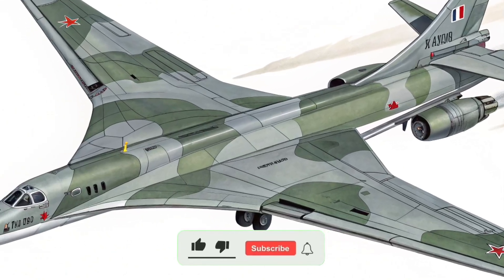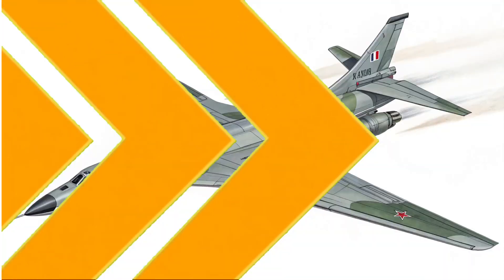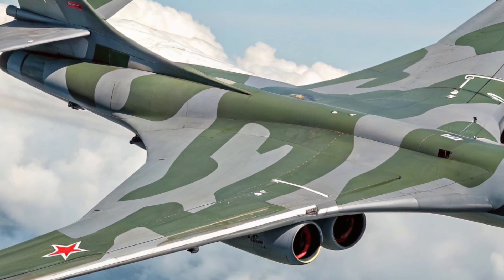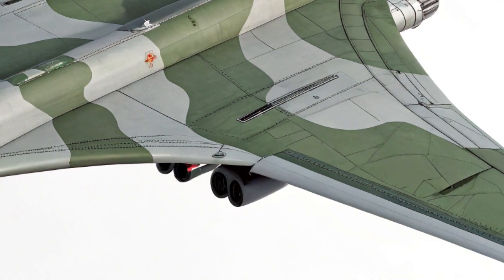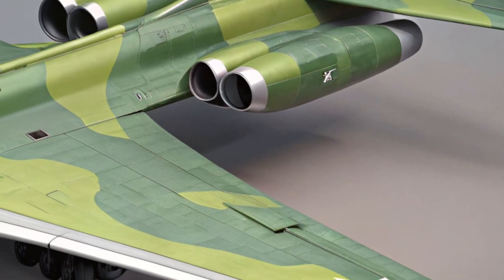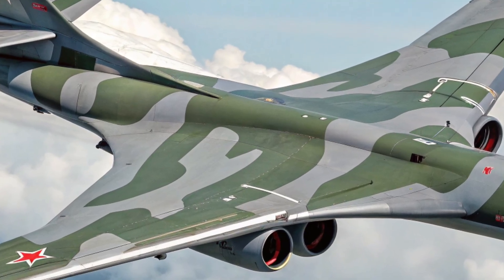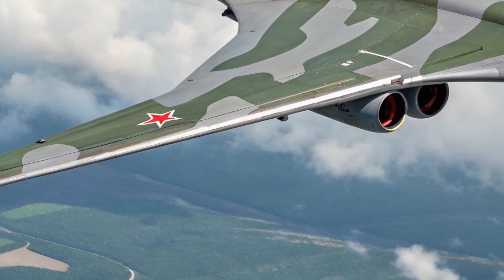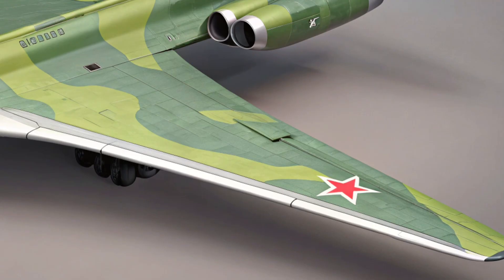Inside the 2025 Tu-160: Russia’s Upgraded Supersonic Beast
The 2025 Tu-160 "White Swan" is back and more powerful than ever. In this video, we take a deep dive into the legendary Russian supersonic strategic bomber—covering its upgraded exterior, modernized interior, incredible performance stats, advanced safety systems, and unique selling points. With speeds over Mach 2 and a massive weapons payload, the Tu-160M is a symbol of aerospace dominance. Find out what makes this $250 million aircraft a force to be reckoned with in today’s global military landscape.